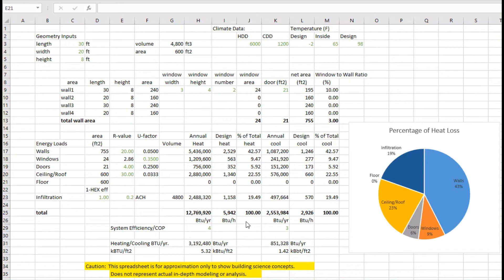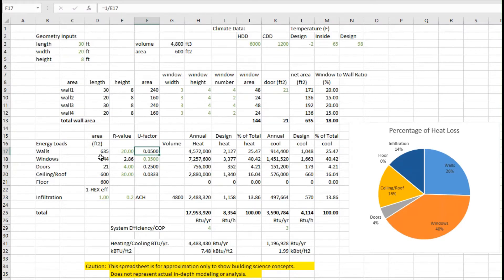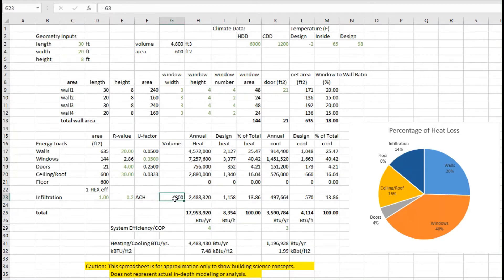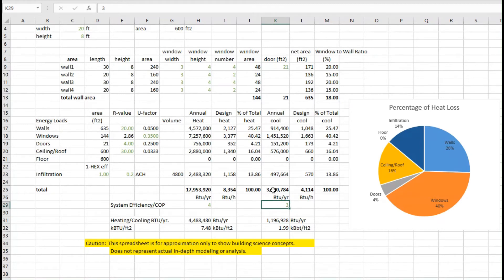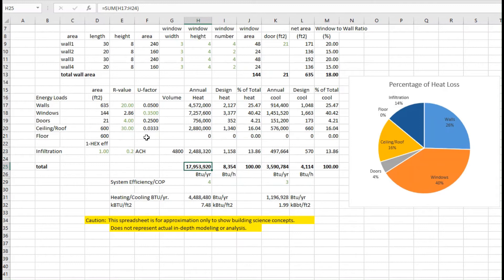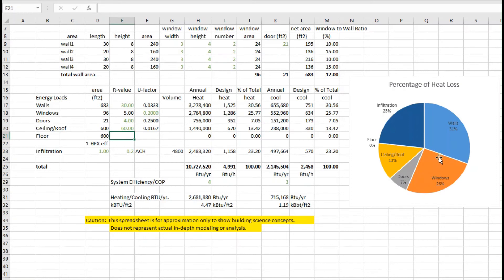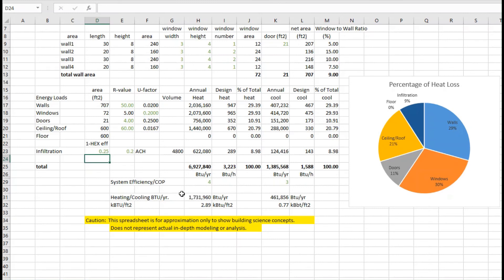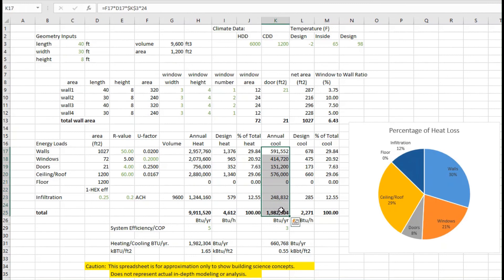Building Science Education - 4-5 - Sample Load Calculations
Using knowledge on heat pumps and HVAC systems from previous videos in this module, this episode dives deeper into the sample calculations for reducing the electrical load on a residential building.